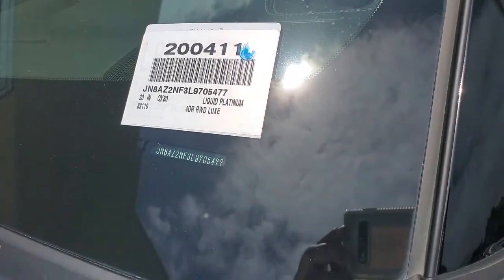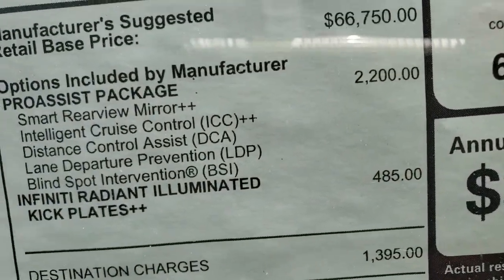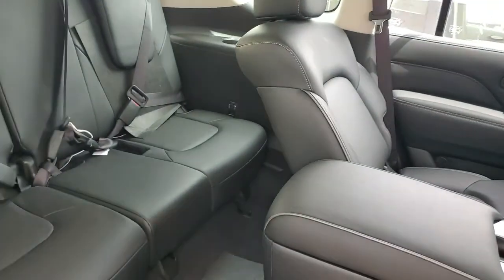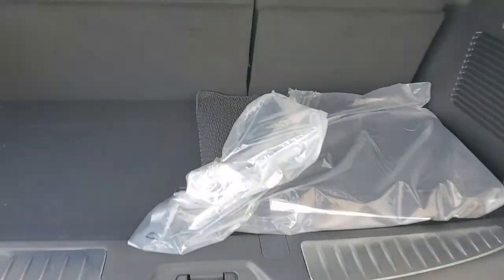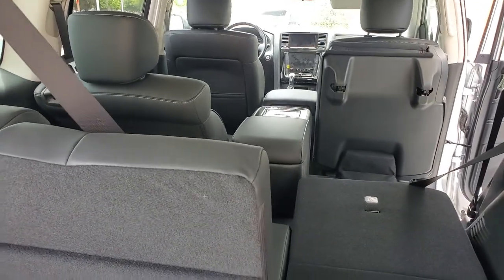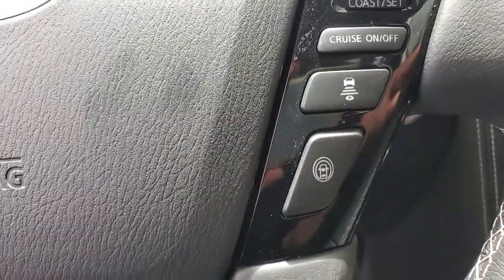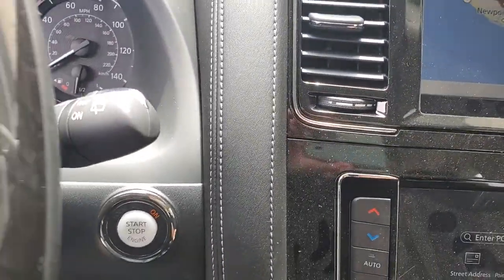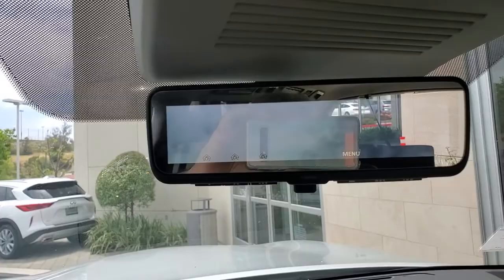2020 silver qzx80